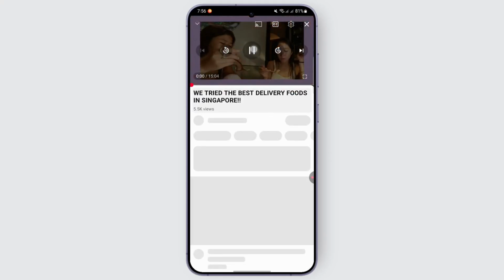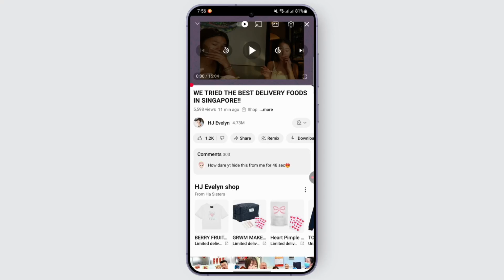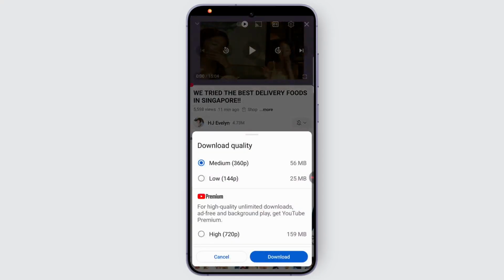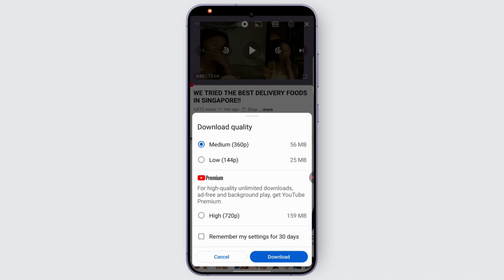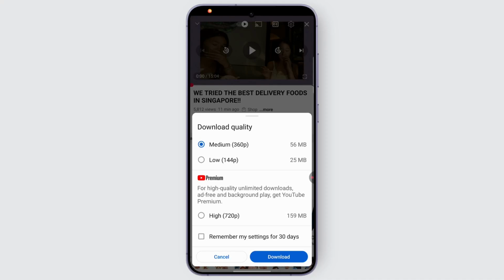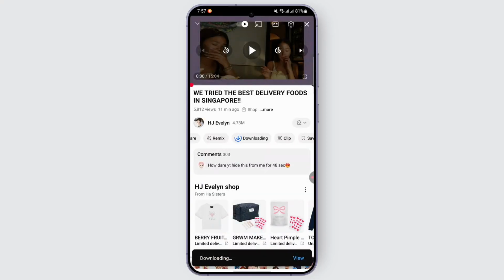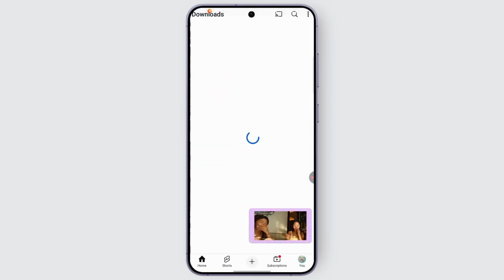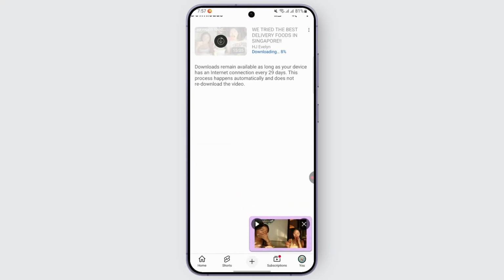How to Download YouTube Videos for Free without Premium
How to Download YouTube Videos for Free without Premium (2025)! Want to download YouTube videos without paying for Premium? This video will guide you through the steps on how to download YouTube videos for free without a subscription. Whether you're asking, "How can I download YouTube videos for free?" or looking for safe and easy methods, this tutorial has you covered. Learn the tools and tricks to save your favorite videos directly to your device. Watch now to see how you can download YouTube videos without Premium in just minutes!

Timestamps:

00:00 How to Download YouTube Videos for Free without Premium
00:10 How Can I Download YouTube Videos without Premium?